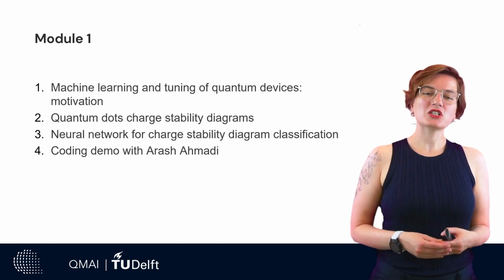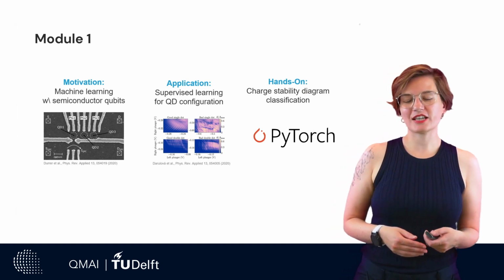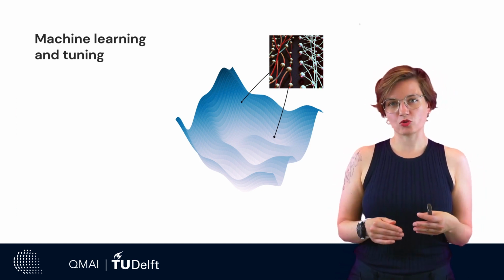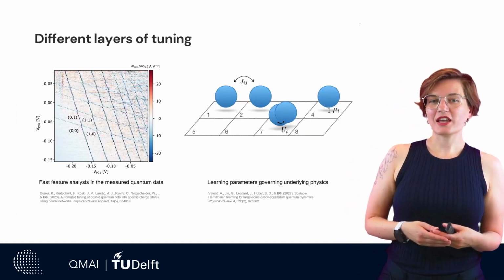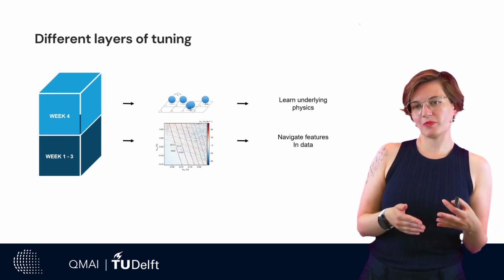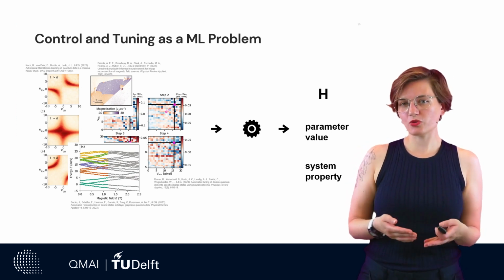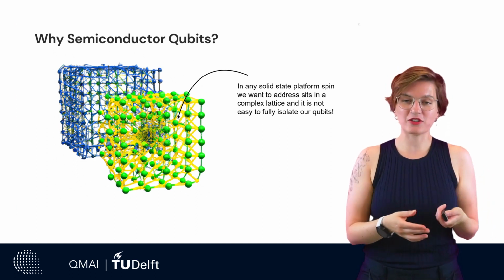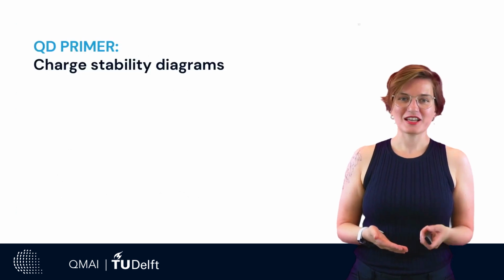ML Control and Tuning of Quantum Devices